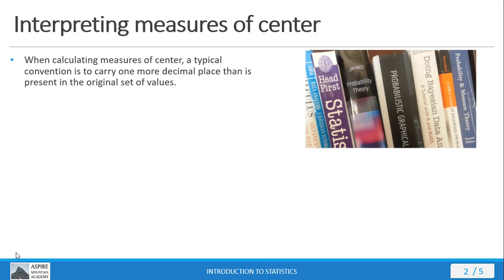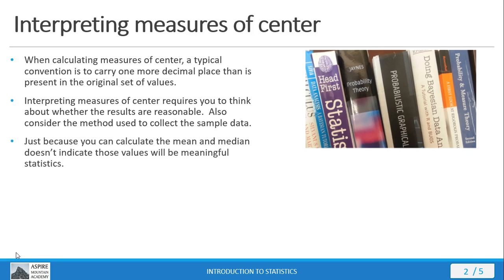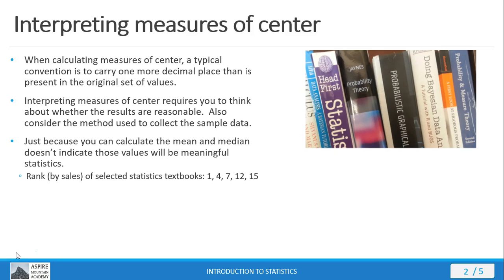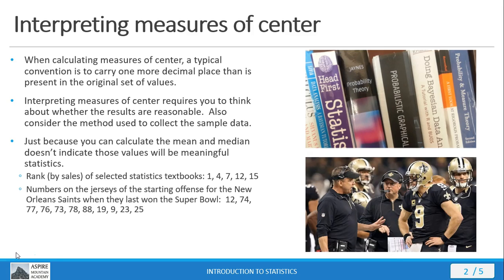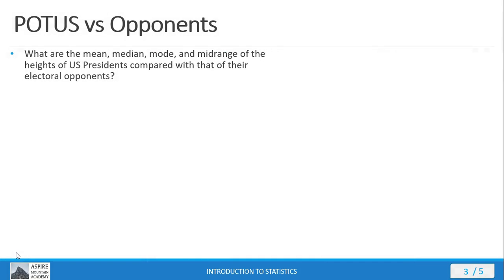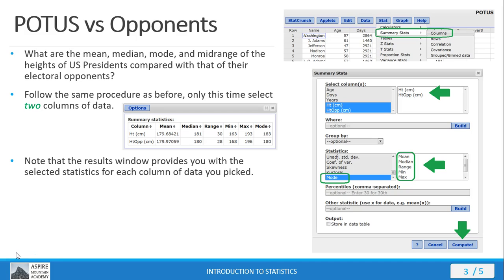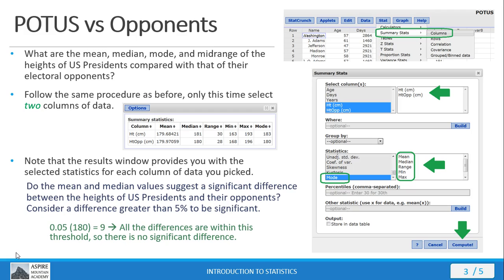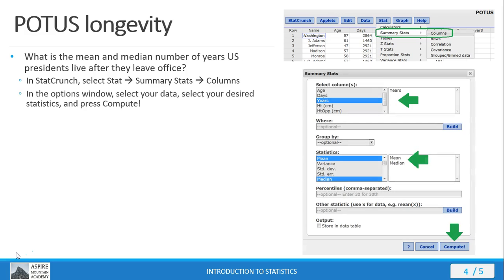Stat 101 Lecture 3.1.5